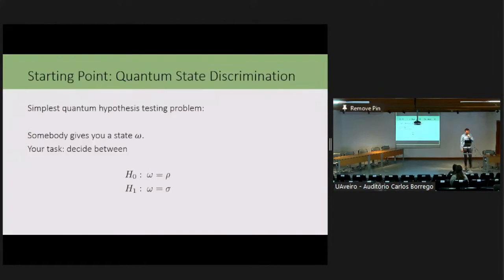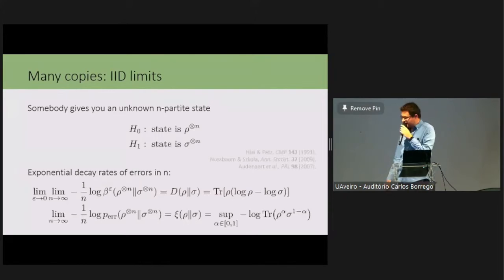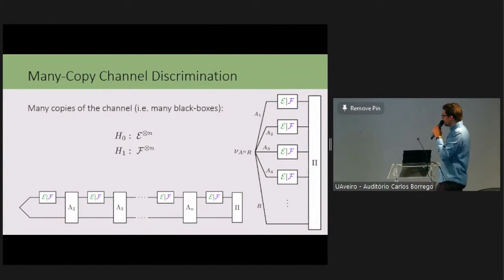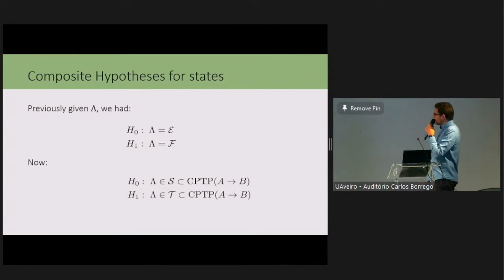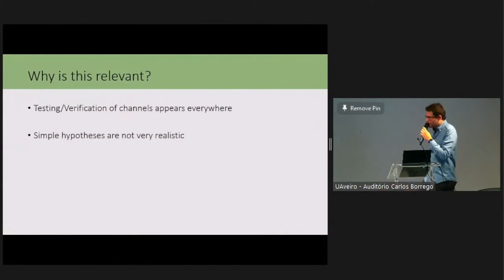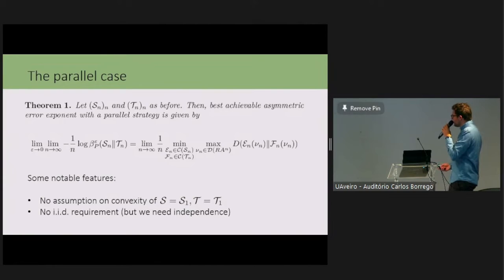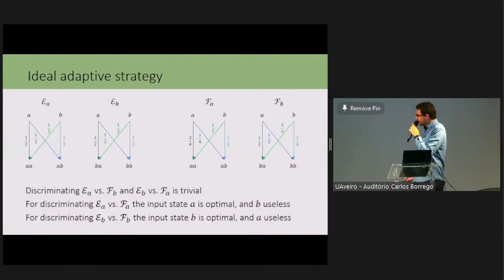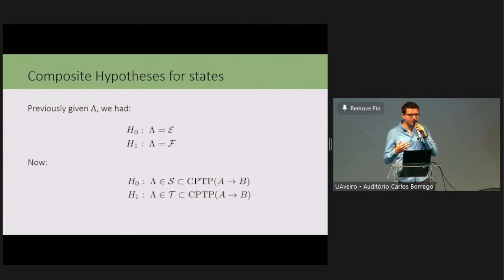Composite Classical and Quantum Channel Discrimination - Bjarne Bergh | TQC 2023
Bjarne Bergh
Composite Classical and Quantum Channel Discrimination

We study the problem of binary composite channel discrimination in the asymmetric setting, where the hypotheses are given by fairly arbitrary sets of channels, and samples do not have to be identically distributed. In the case of quantum channels we prove: (i) a characterization of the Stein's exponent for parallel channel discrimination strategies and (ii) an upper bound on the Stein's exponent for adaptive channel discrimination strategies. We further show that already for classical channels this upper bound can sometimes be achieved and be strictly larger than what is possible with parallel strategies. Hence, there can be an advantage of adaptive channel discrimination strategies with composite hypotheses for classical channels, unlike in the case of simple hypotheses. Moreover, we show that classically this advantage can only exist if the sets of channels corresponding to the hypotheses are non-convex. As a consequence of our more general treatment, which is not limited to the composite i.i.d. setting, we also obtain a generalization of previous composite state discrimination results.

TQC 2023 | 24-28 July 2023, University of Aveiro, Portugal

18th Conference on the  Theory of Quantum Computation, Communication and Cryptography.

Organisation:
Squids - Schools for Quantum Information Development
Universidade de Aveiro: Departamento de Matemática, CIDMA & Fábrica

Phasecraft, UK
Google Quantum AI, USA
QuSoft, The Netherlands
Quantum for Life Centre, Denmark
Technology Innovation Institute, UAE
ML4Q, Germany
Dulwich Quantum